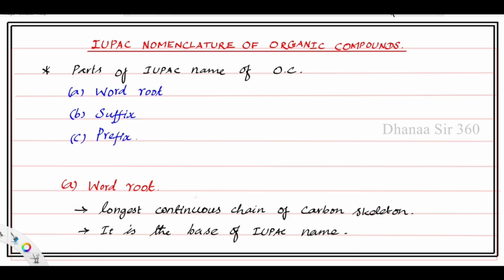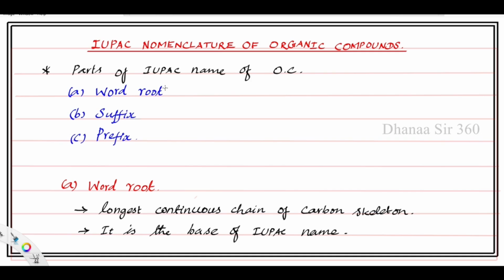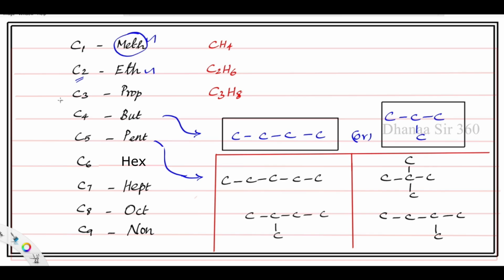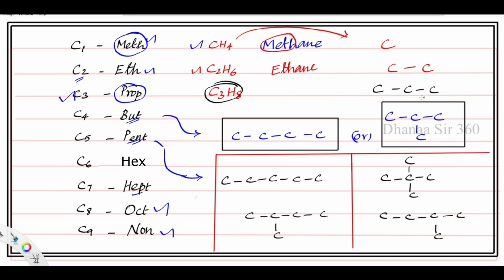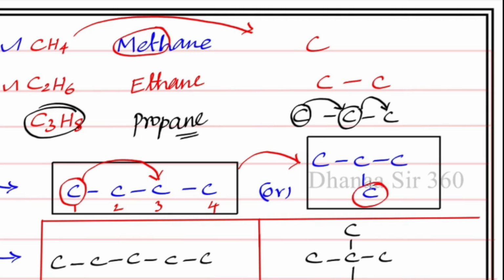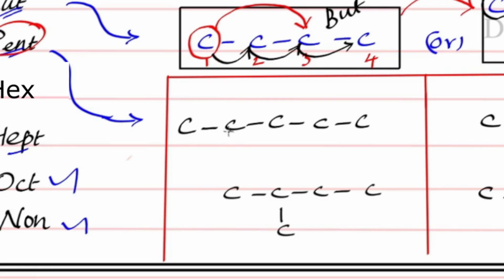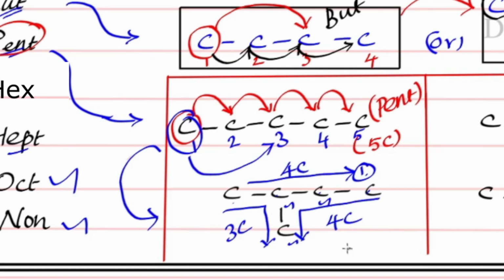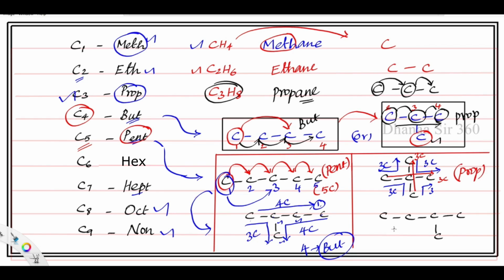IUPAC NOMENCLATURE OF ORGANIC COMPOUNDS | BASIC CONCEPTS OF CHEMISTRY | Dhanaa Sir 360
CHAPTERS:-

0:00 INTRO

1:04 PARTS OF IUPAC NAME

1:45 MEANING OF ROOT WORD

2:02 1 TO 1O CARBON NUMBERS IN GREEK

2:46 EXPLANATIONS OF IUPAC NAMING WITH EXAMPLES

3:36 IUPAC NAMING OF PROPANE

4:22 ROOT WORD FIXING OF FOUR CABON SYSTEM

5:52 ROOT WORD FIXING OF FIVE CABON SYSTEM

8:50 NEXT VIDEO

                                   by,
                                  Dhanaa Sir 360